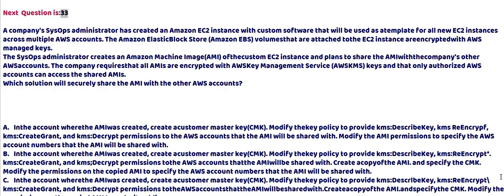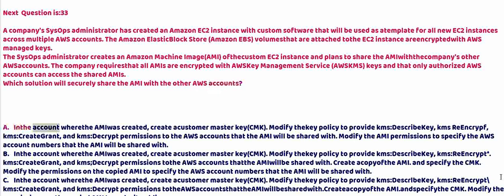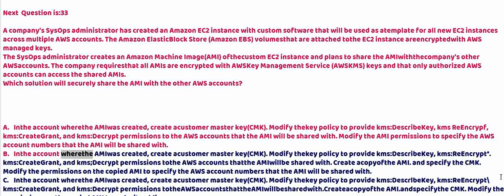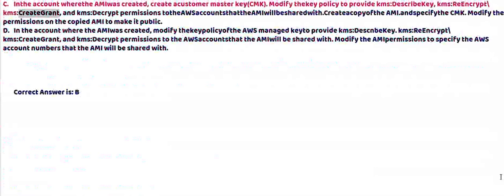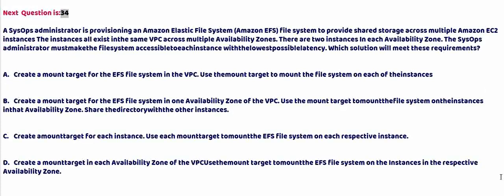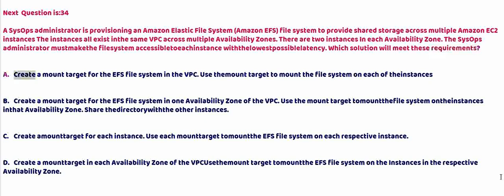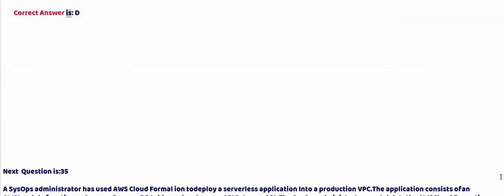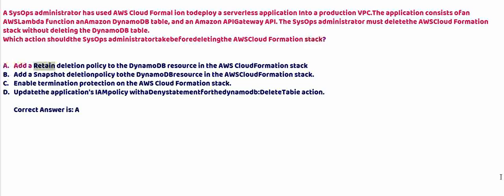Part#12-AWS Certified SysOps Administrator - Associate (SOA-CO2) Questions and Answers